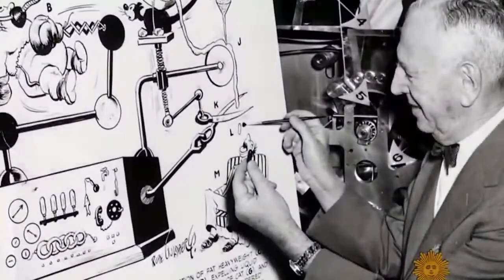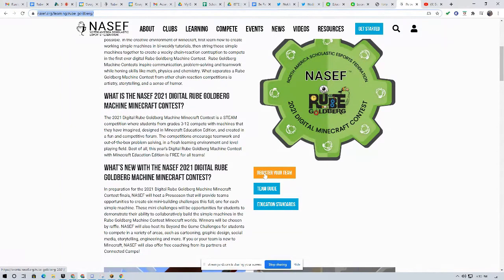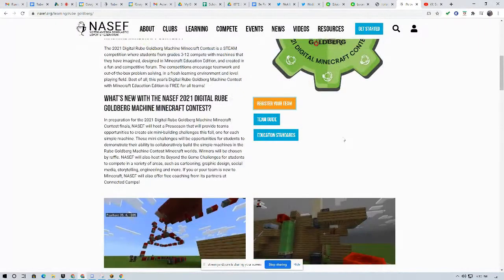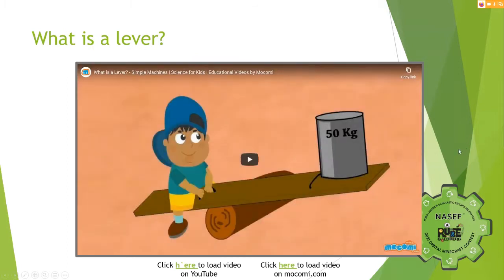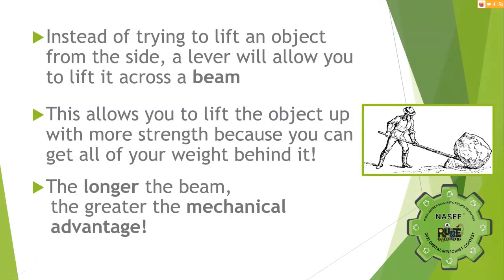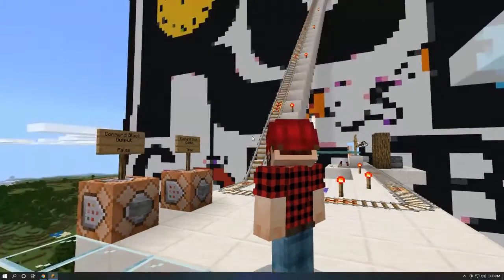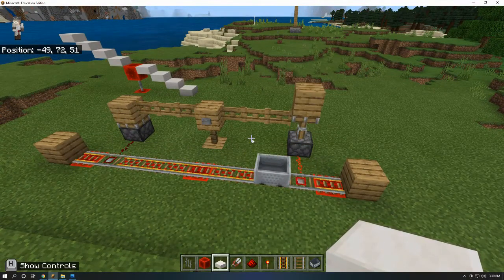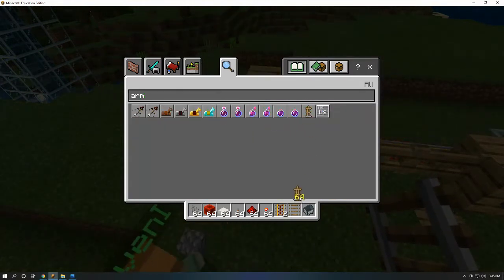How to Create a Lever in Minecraft | 2021 Digital Rube Goldberg Machine Minecraft Contest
What is the NASEF 2021 Digital Rube Goldberg Machine Minecraft Contest?

The 2021 Digital Rube Goldberg Machine Minecraft Contest is a STEAM competition where students from grades 3-12 compete with machines that they have imagined, designed in Minecraft Education Edition, and created in a fun and competitive forum. The competitions encourage teamwork and out-of-the-box problem solving, in a fresh learning environment and level playing field. Best of all, this year’s Digital Rube Goldberg Machine Contest with Minecraft Education Edition is FREE for all teams!